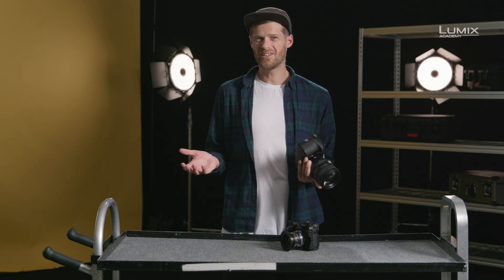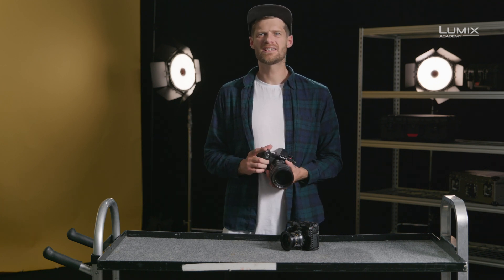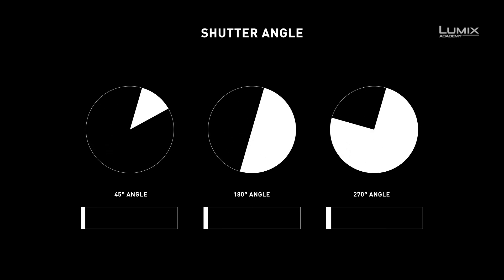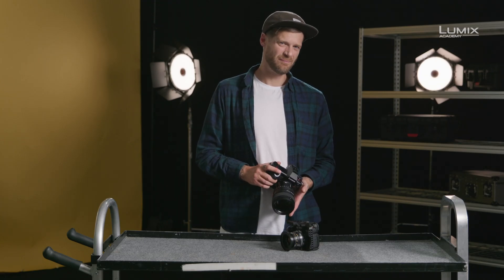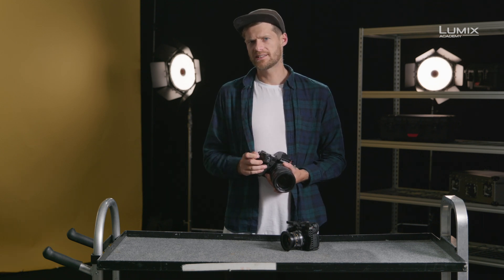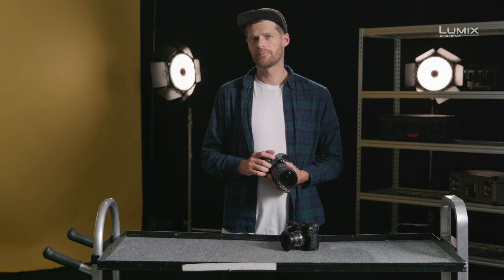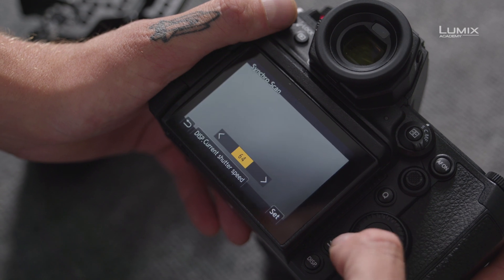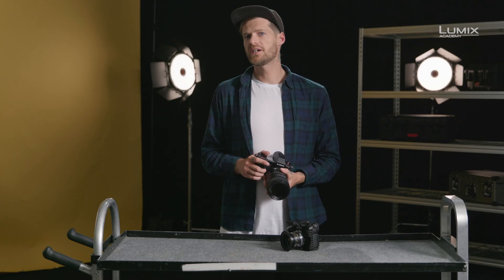Lumix Academy: Ángulo de obturador y ganancia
Tradicionalmente, los fotógrafos y los cineastas suelen tener diferentes formas de determinar la exposición de las imágenes, lo que resulta en una terminología y un manejo distintos. El embajador de LUMIX Steven Clarey explica las diferencias que supone establecer la exposición en incrementos de segundos o de grados, y te proporciona información sobre cómo interactúan la velocidad del obturador y la velocidad de fotogramas. Además, presentará la herramienta Escaneado sincronizado, que garantiza la minimización de los parpadeos al capturar metraje.

Para más información sobre los aspectos básicos de la grabación de vídeo y cómo ponerlos en práctica, visita Lumix Academy: